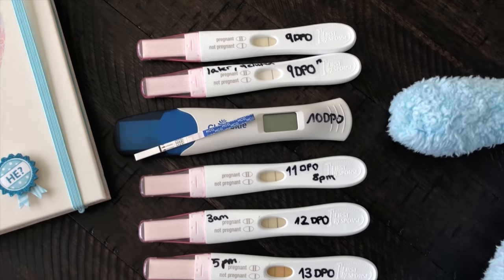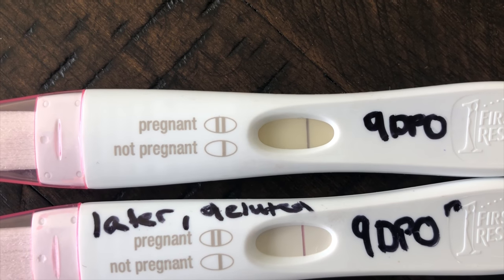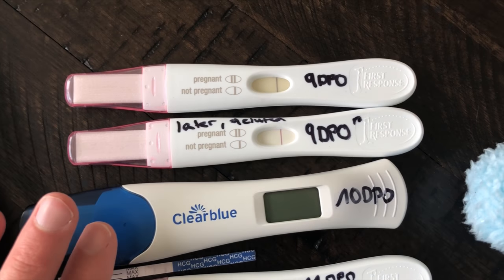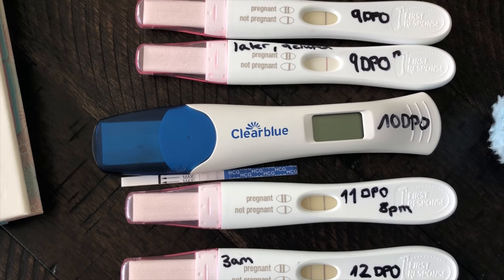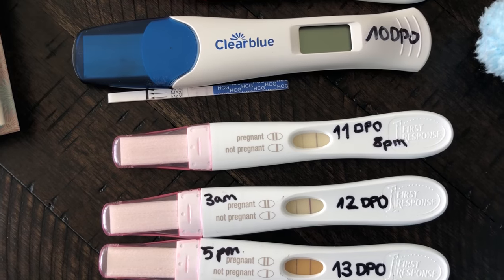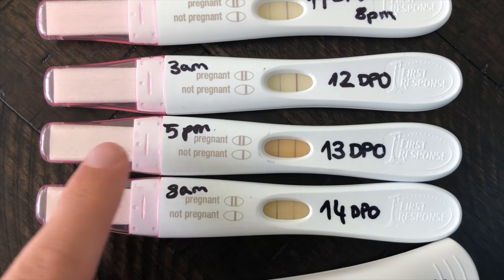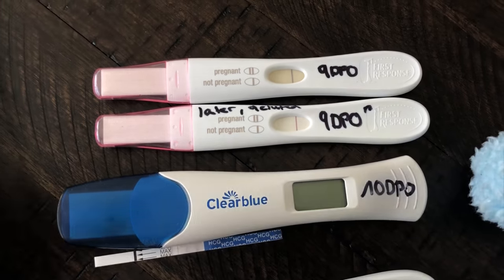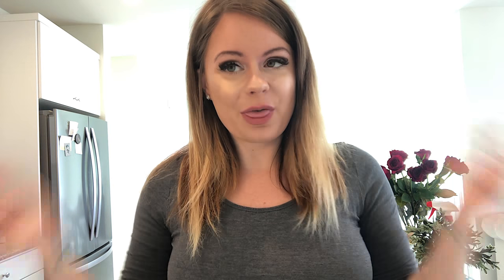Pregnancy Test Progression Line by DPO / 9dpo - 14dpo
Hey guys! Today I have a new video about my pregnancy for you guys! I'm uploading a pregnancy test progression line video showing you guys all the tests I've took, how they came out and what to look for when it comes to false positives/false negatives! The tests are lined up from 9dpo to 14dpo (days past ovulation) and I hope this video will be helpful to many out there!

♡ You will definitely enjoy these videos from my channel ♡

MEETING MY LONG DISTANCE BOYFRIEND